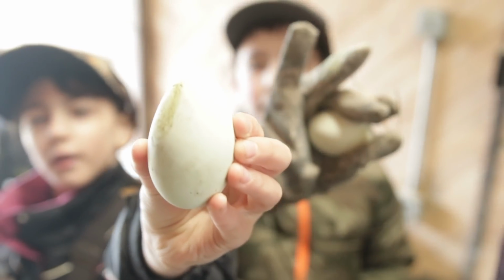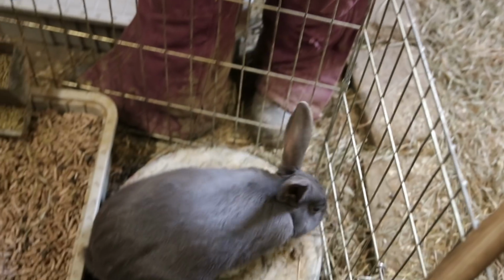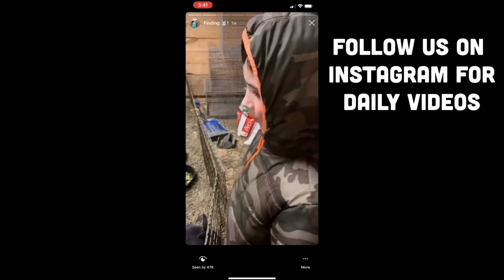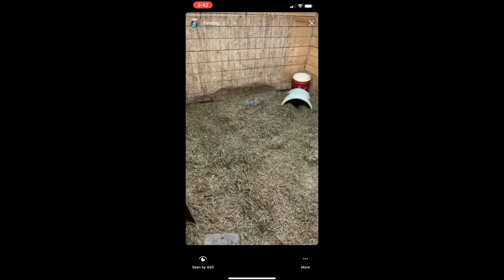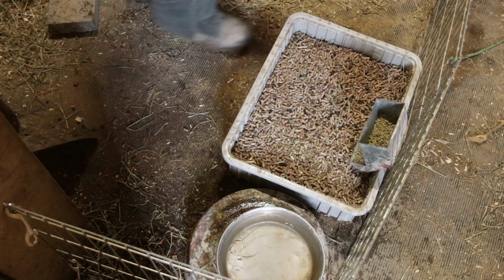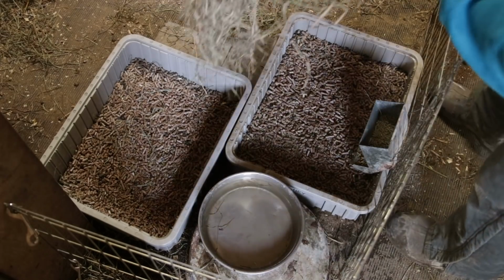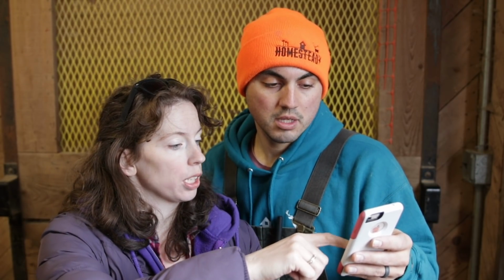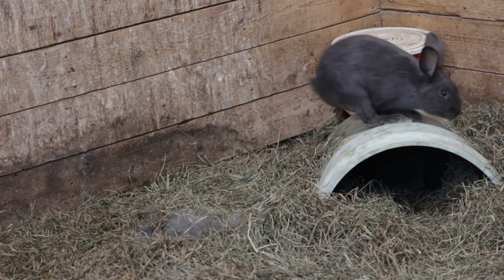WHAT'S WRONG WITH OUR RABBIT SETUP?!?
RAISING RABBITS IN A MEAT COLONY

There have been lot's of concerns about our Rabbit setup!
Many commenters have worried that our Rabbits should be separated.
Some feel that the female will harm the male rabbit if they are together.
Others fear the buck rabbit will harm the newborn kits.

Why are we raising rabbits is such a strange way?